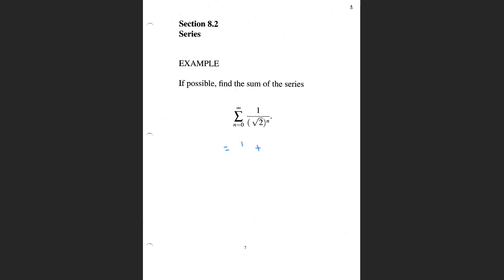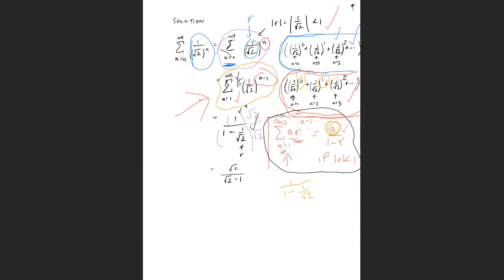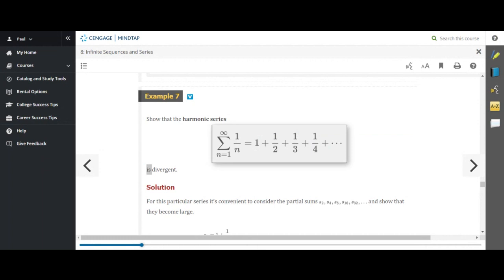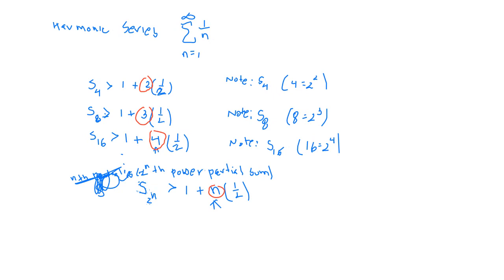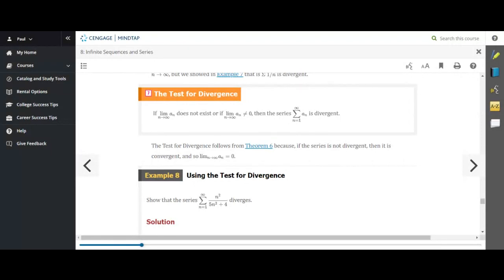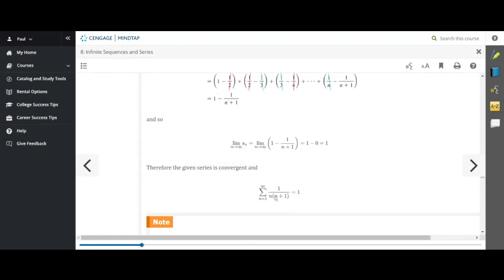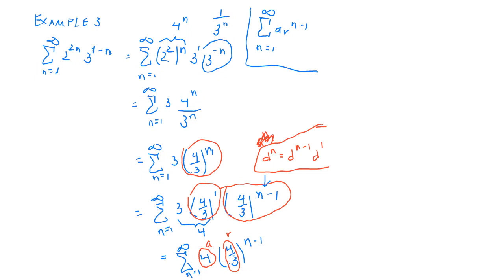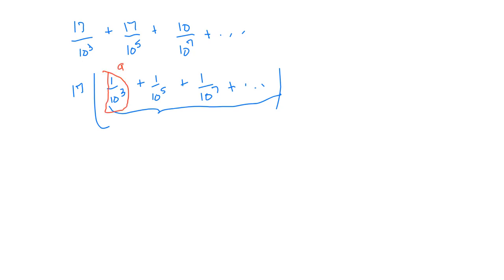MATH 182 CRN 40195 Section 8 2 Examples'' Summer 2021